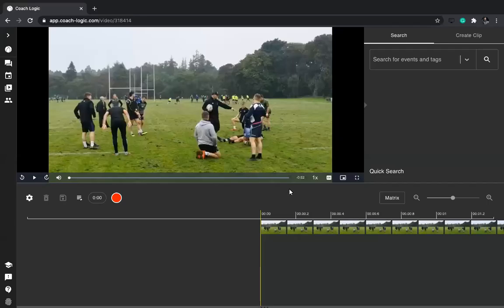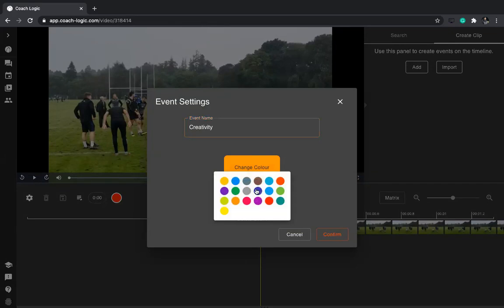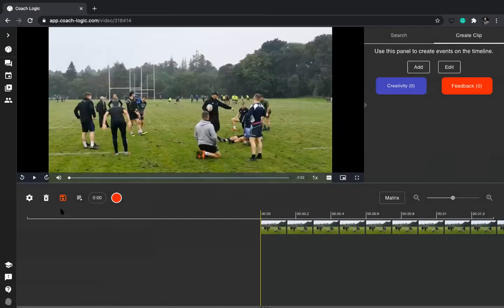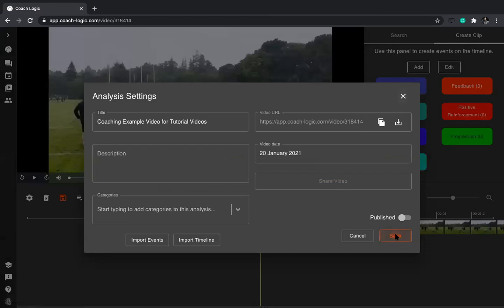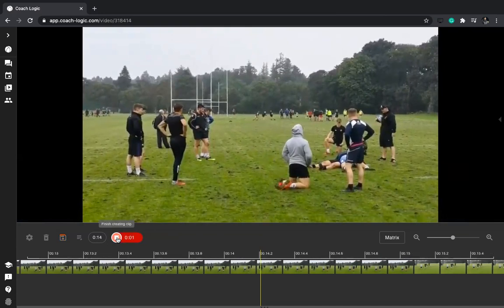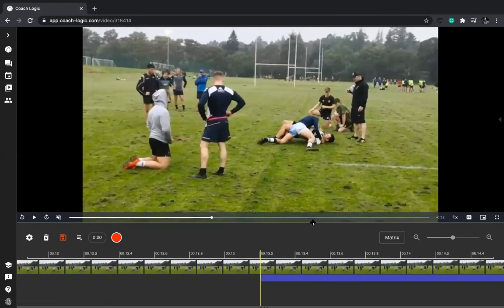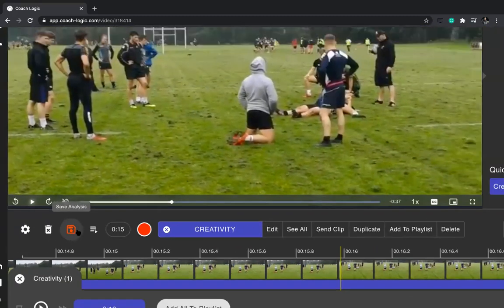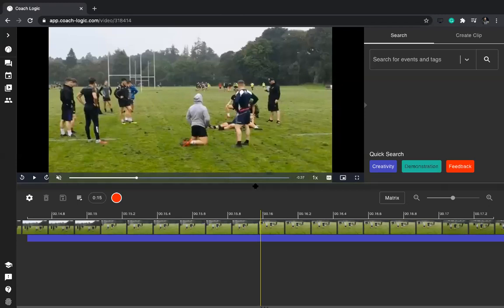Create a Clip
In this video, Mark shows you how to set up your analysis pannel and begin creating clips to reflect on your performance.

CONNECT THE GAME | We Do Collaborative Video Analysis